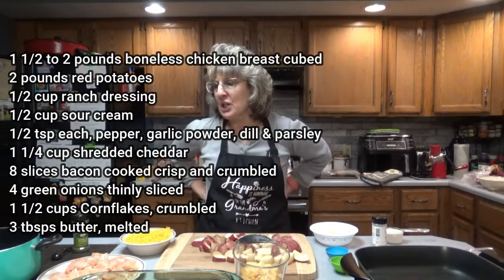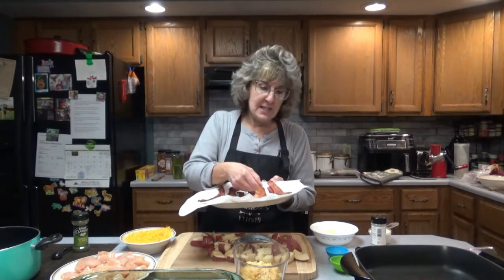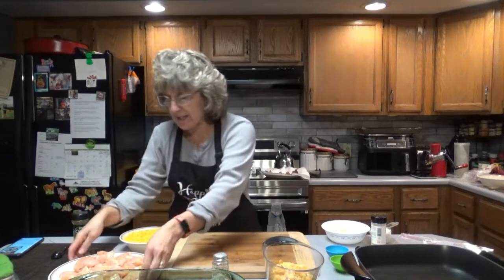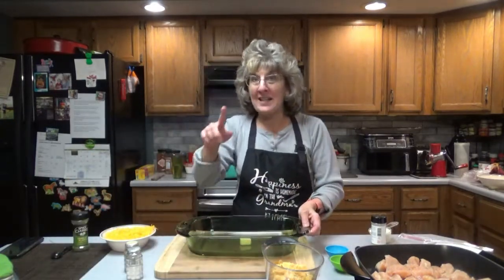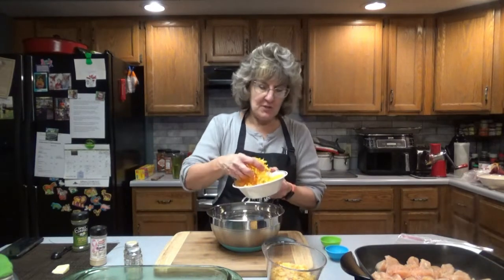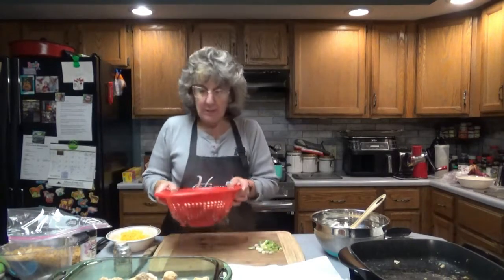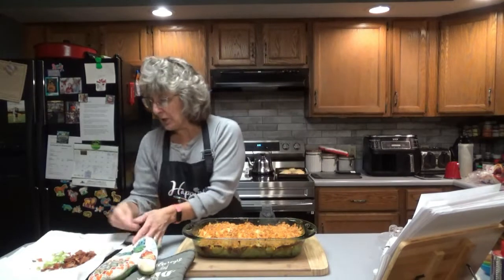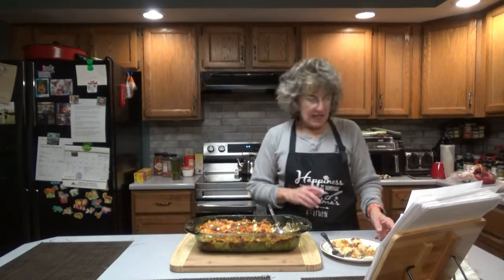Cheesy Chicken & Potato Casserole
Love this Casserole! It reheats well!